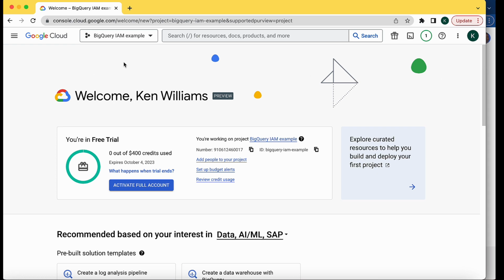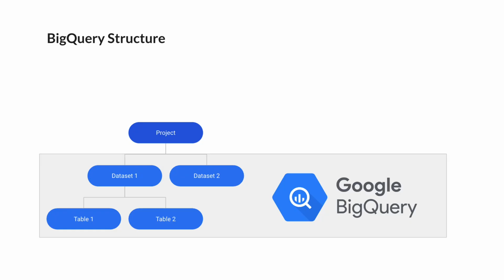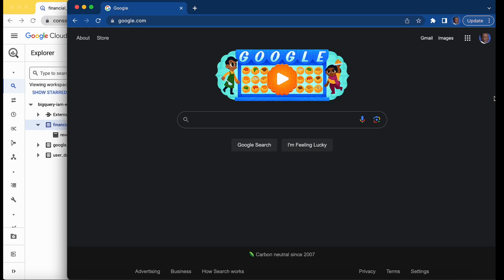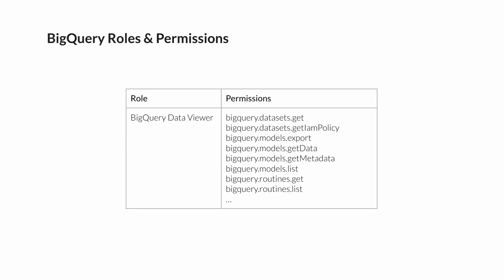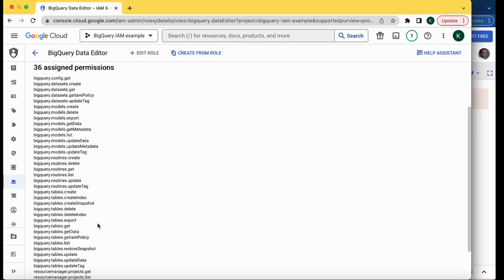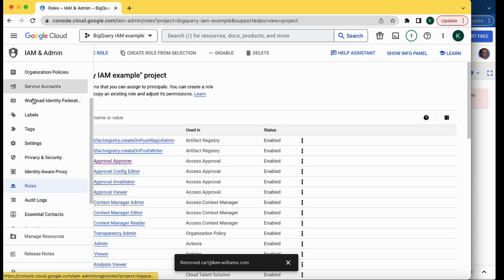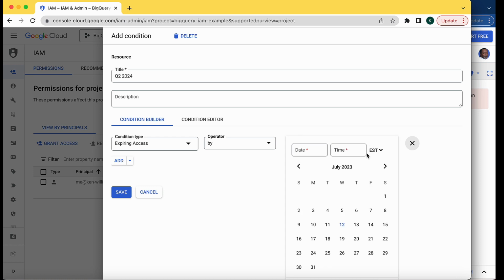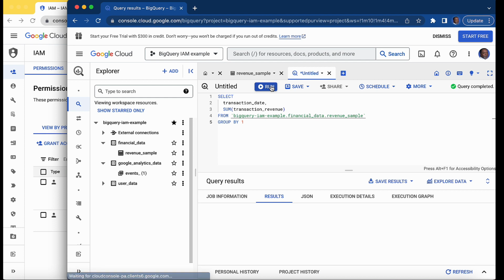Google Cloud Project Roles & Permissions for BigQuery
BigQuery is one product of many that make up the Google Cloud Platform. This video will explain how the access management controls for BigQuery fit into the larger picture.